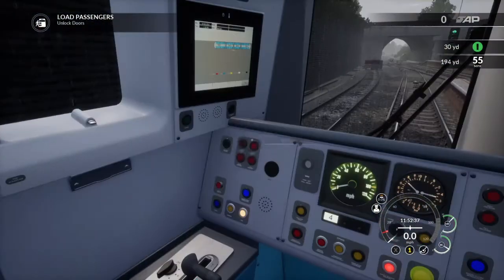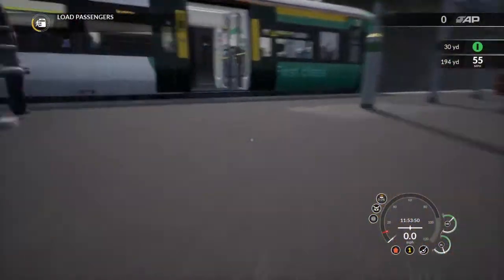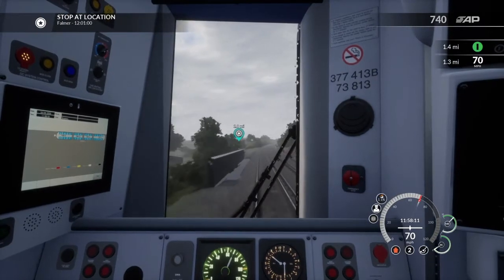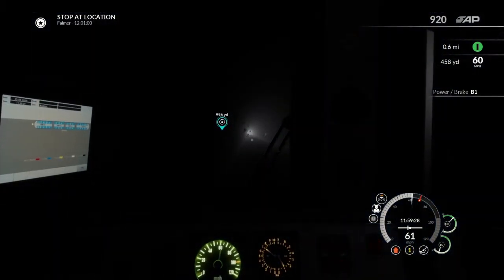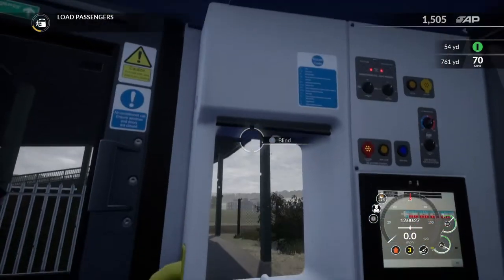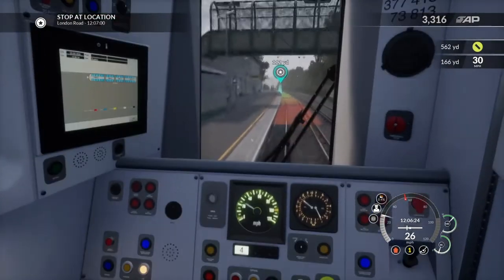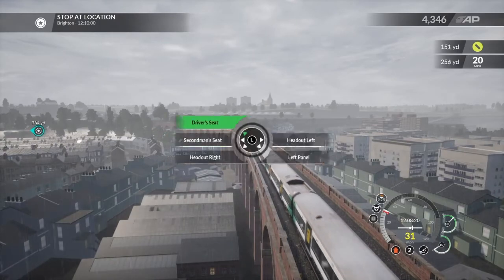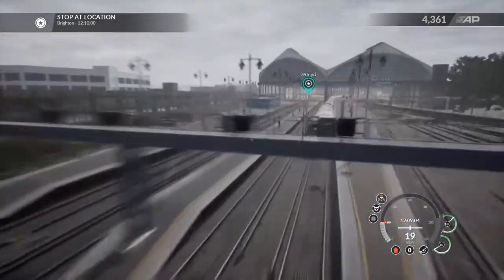How to drive trains in train sim world part 1 southern eastcoestway